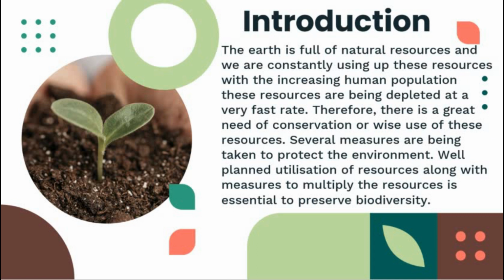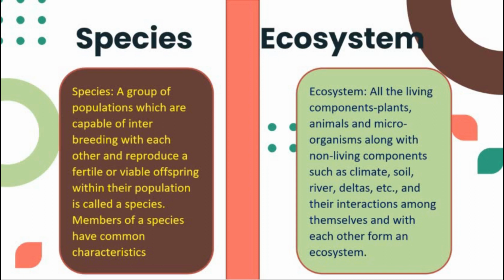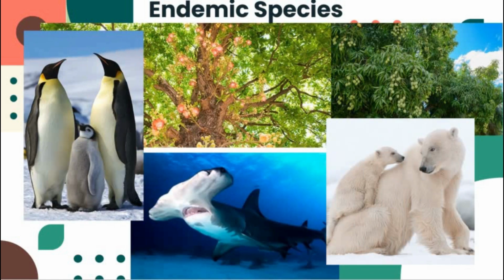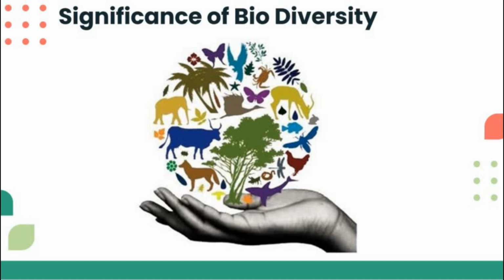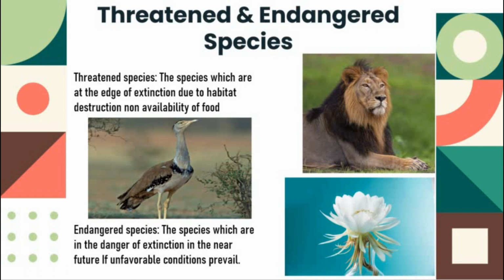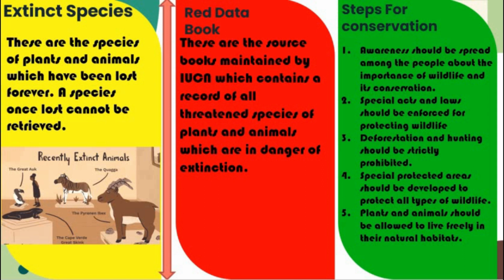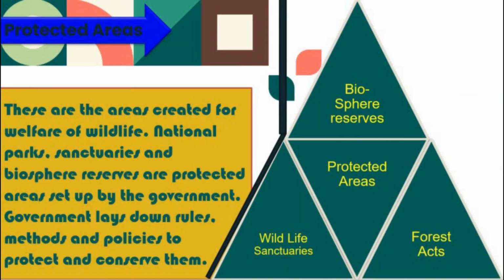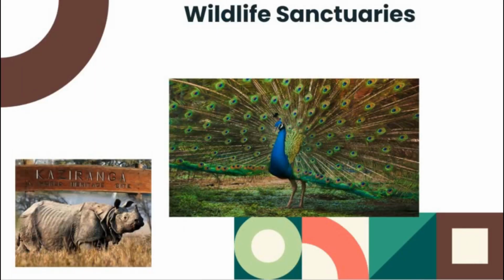Flora and Fauna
Conservation of flora and fauna refers to the preservation and protection of plant and animal species and their habitats. The goal is to ensure that these organisms and their ecosystems remain healthy and viable for generations to come. This involves the management of natural resources, monitoring of populations, and prevention of threats such as habitat loss, climate change, and pollution. Conservation efforts may include habitat restoration, captive breeding programs, and educational initiatives to raise awareness and promote sustainable practices. Conservation of flora and fauna is essential for maintaining biodiversity, supporting ecosystem services, and sustaining human societies that depend on natural resources.